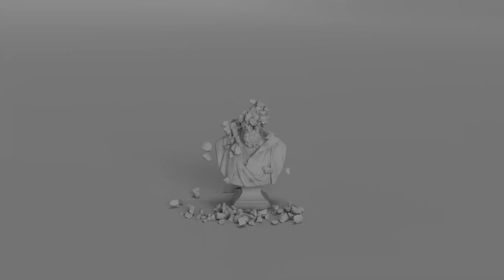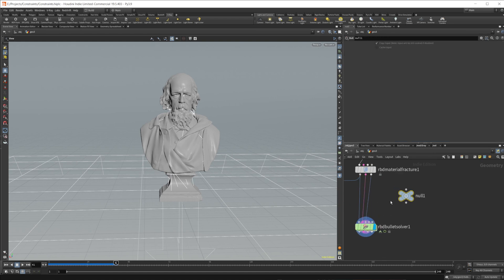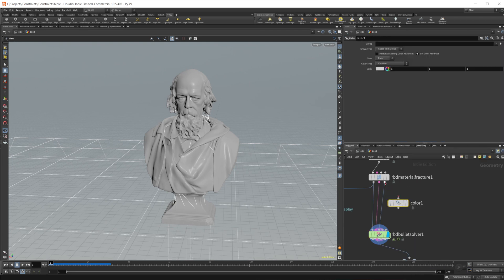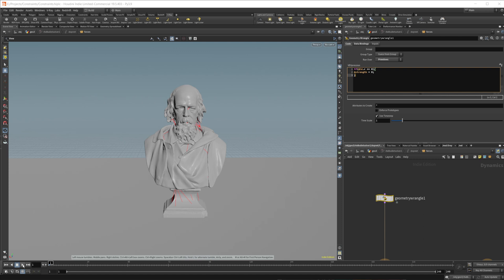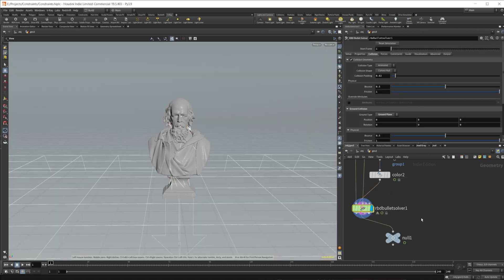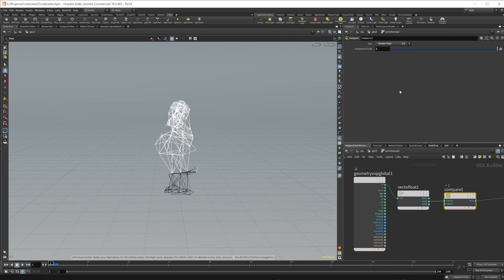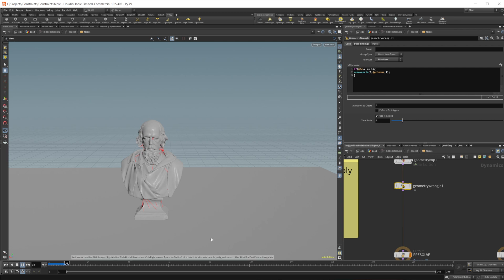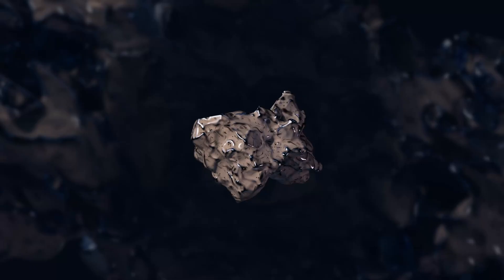RBD Constraint Explained | Houdini 19.5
RBD constraints are an essential piece of understanding how to make RBD sims work the way you want. This video covers how constraints work as well as how to manipulate them inside the solver using wrangles.